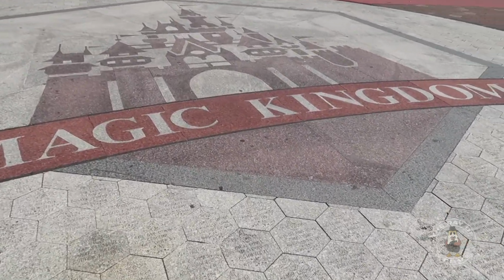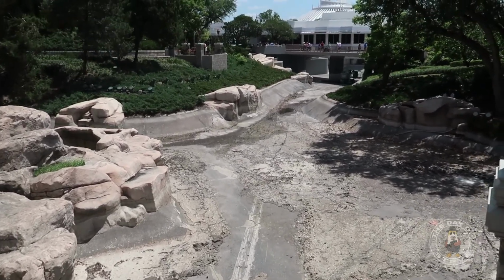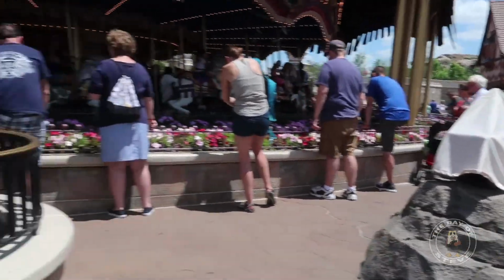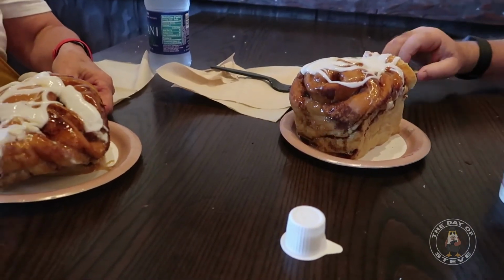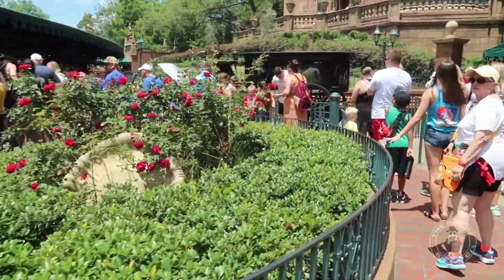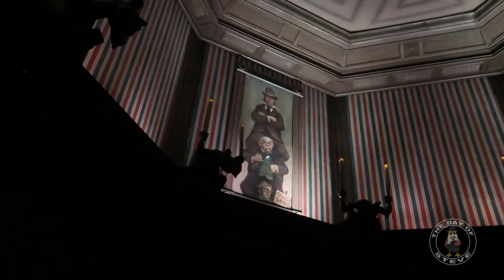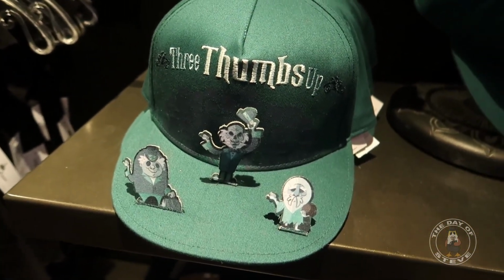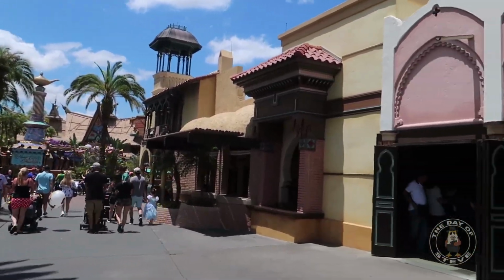To the Magic Kingdom | Walt Disney World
It's time to head to Disney's Magic Kingdom!!! Let's put on our Sunday Clothes and walk right down the middle of Main Street, USA down to Fantasyland for a few Cinnamon Buns at Gaston's!  Then we take a tour of Master Gracey's Haunted Mansion before going on a three week Jungle Cruise!

Welcome to this adventure of the Day of Steve!